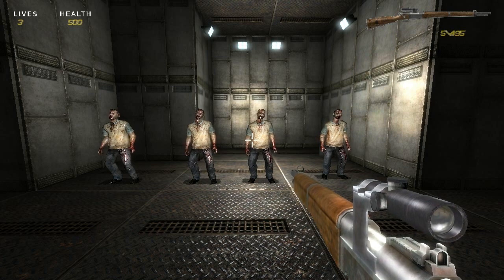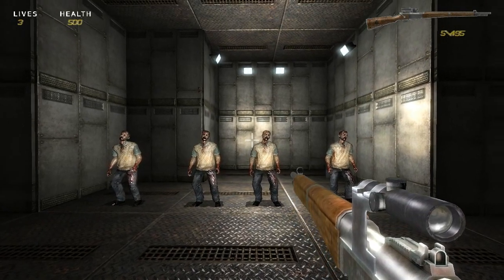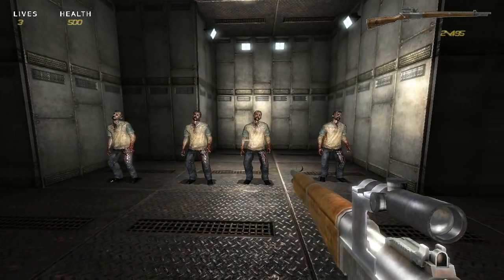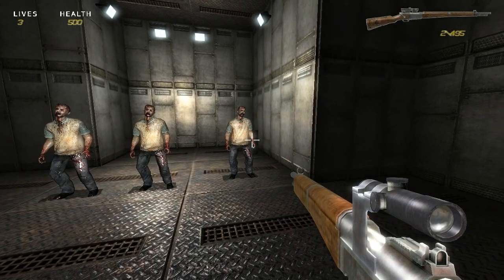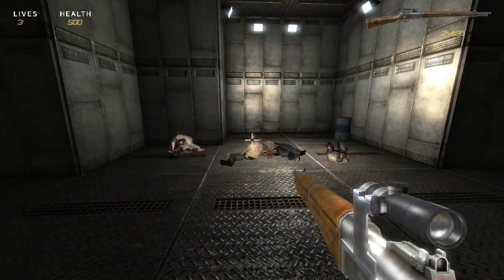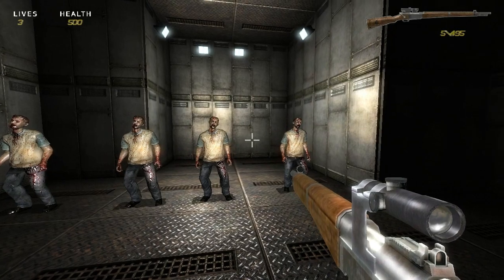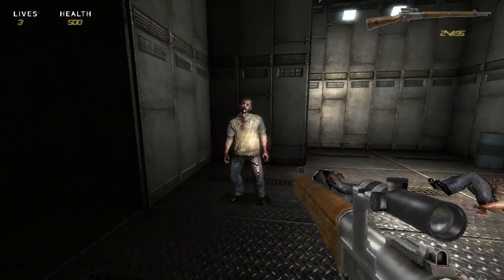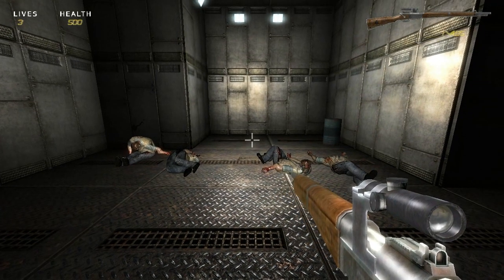Per Polygon Limb Hit Detection in FPS Creator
Showcasing a cool new feature in v1.18 of FPS Creator.  Characters now have polygon perfect hit detection, and also limb detection.